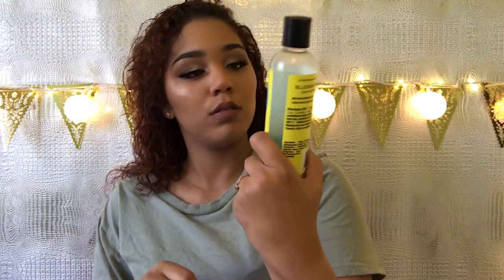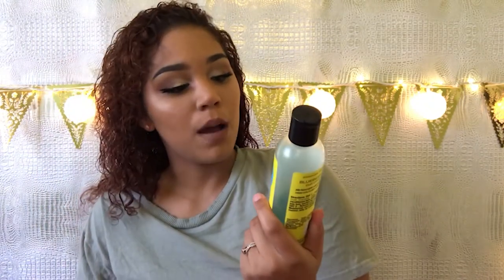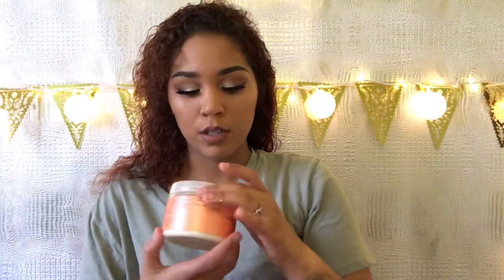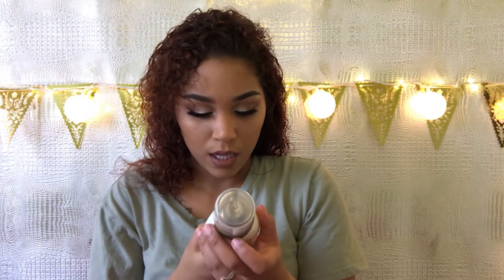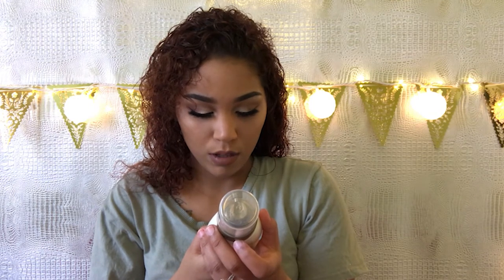How To: Wash and Go Curly Hair Routine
This video is my was and go video, in the video I go over my usual productsI use plus a new one! I hope you guys enjoy this wash and go Curl Edition!